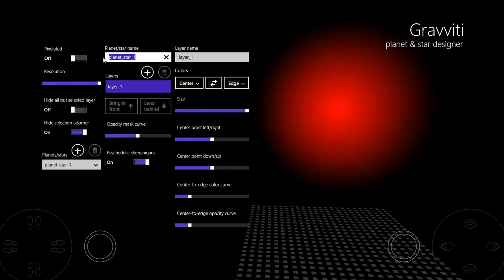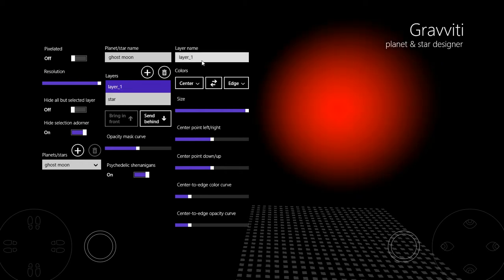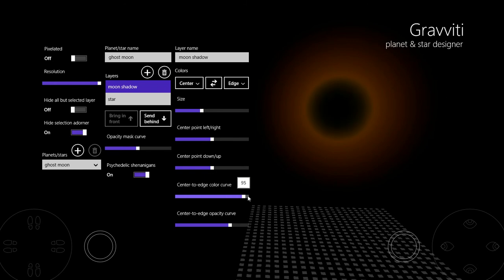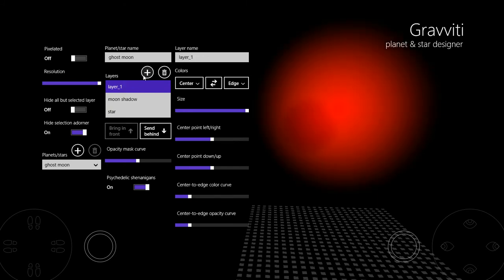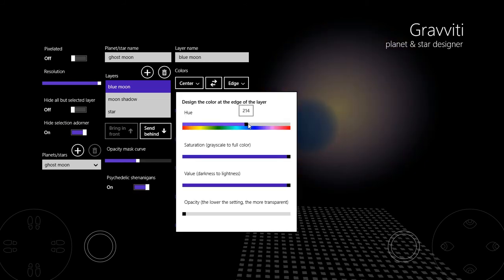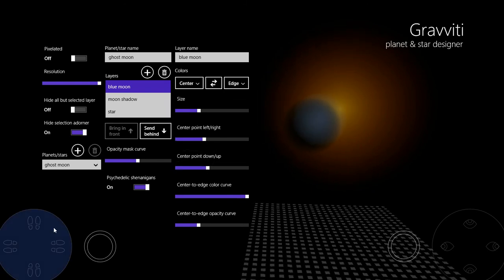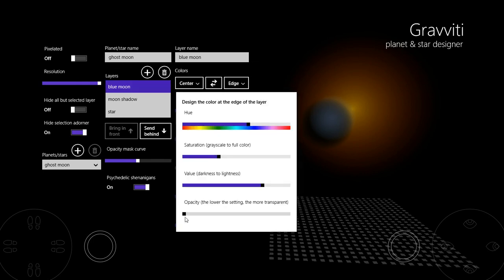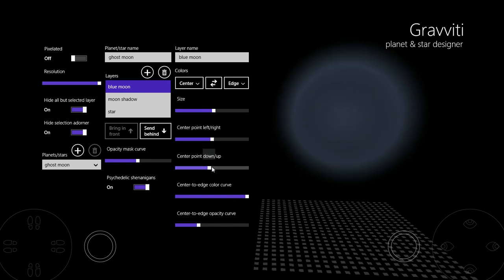Gravviti tutorial 09: Ghost moon